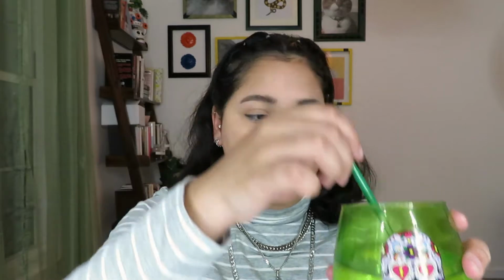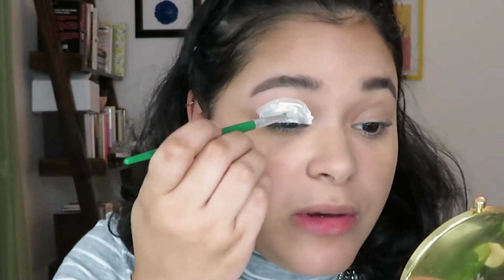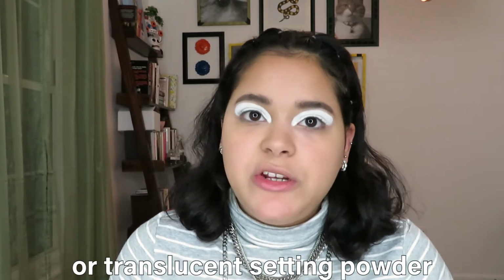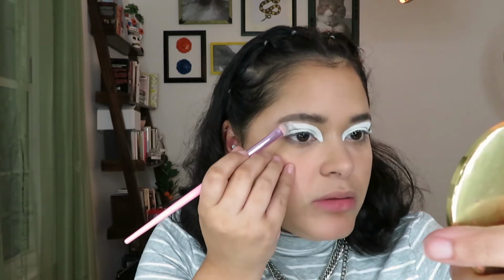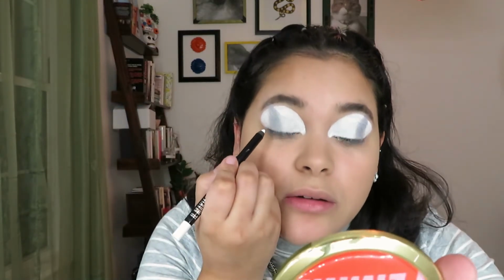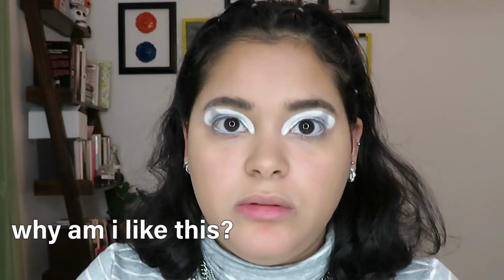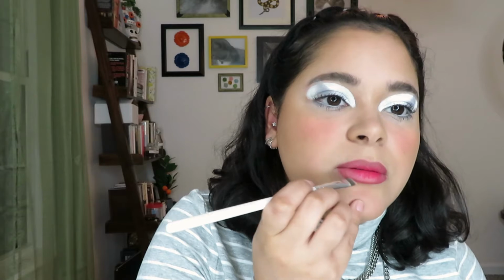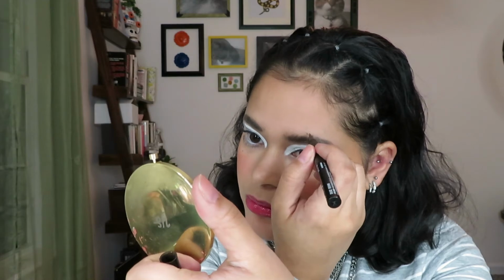Lil Nas X Holiday Inspired Look❄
Hey everyone!

I wanted to do a makeup look that was inspired by the Lil Nas X Holiday music video. I love him so much. Hope you enjoy this short tutorial. :)

To learn about the BLM movement and how you can help follow @grassrootslaw